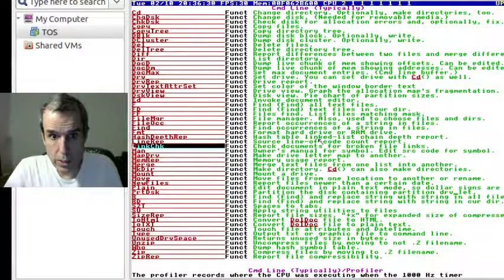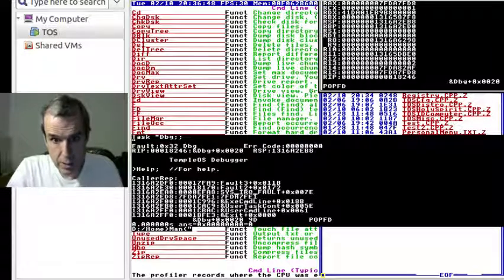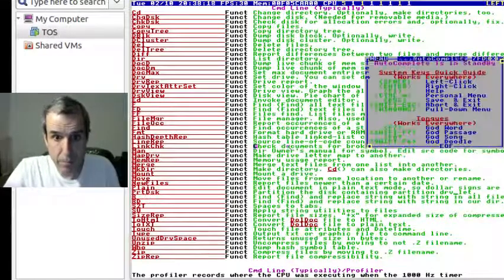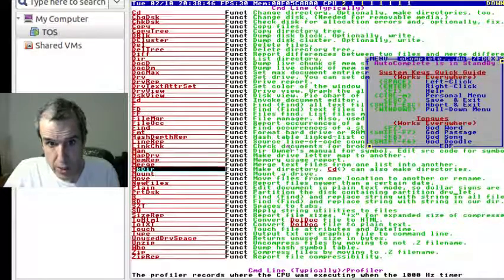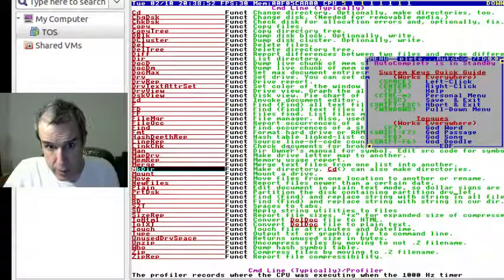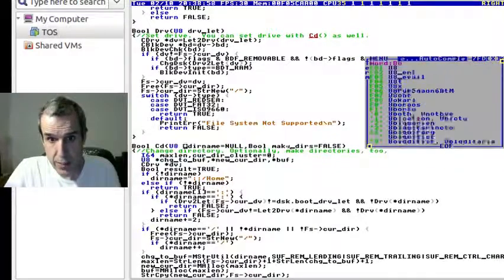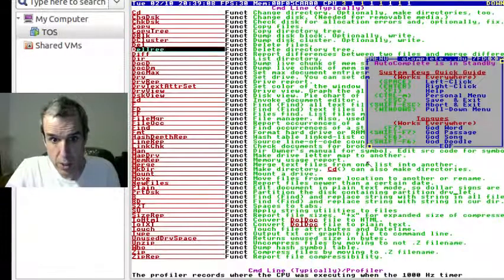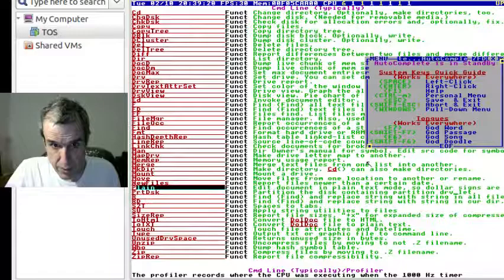2015 02 10T00:04:00+00:00 TempleOS Intro to Command Line #03 YPkM f8DRbU